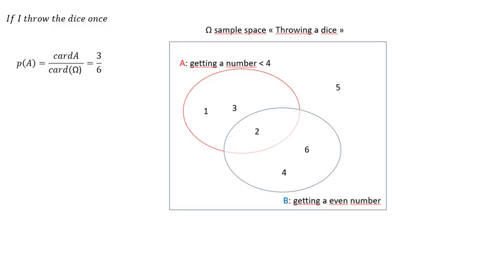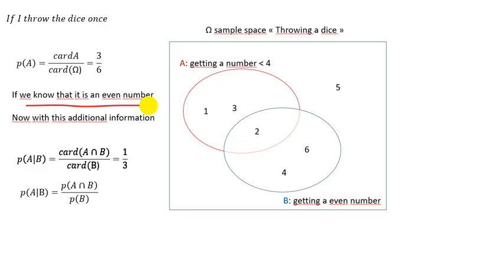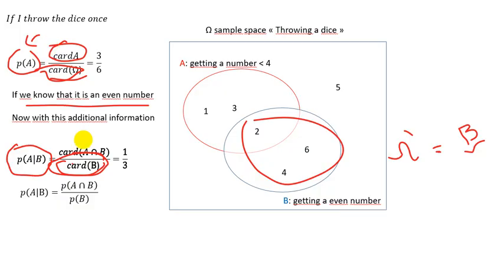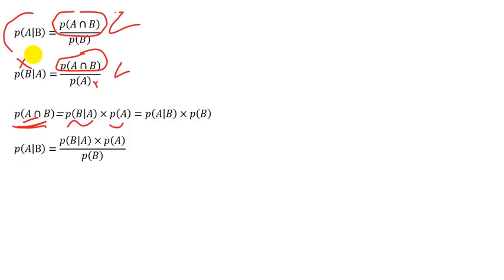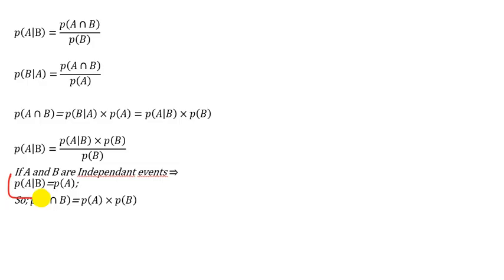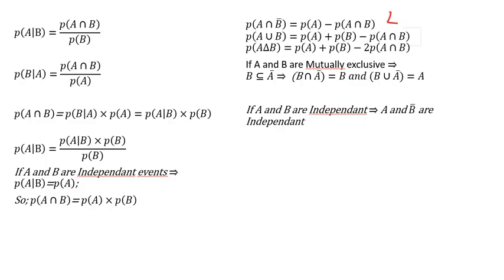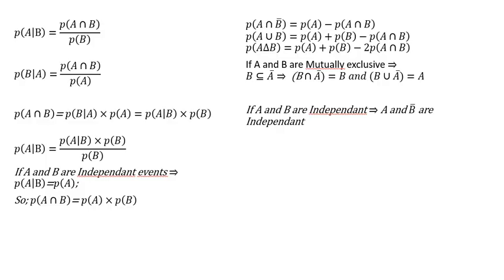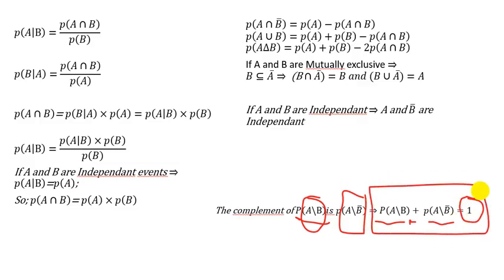Chapter3 - Conditional probability